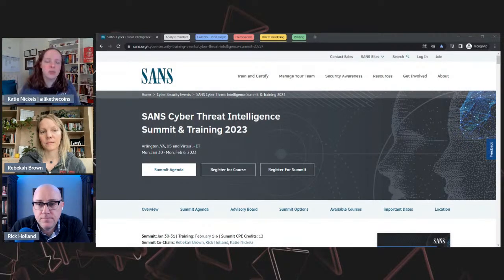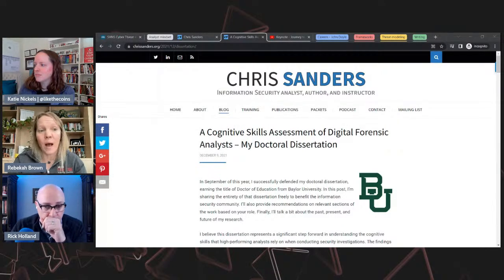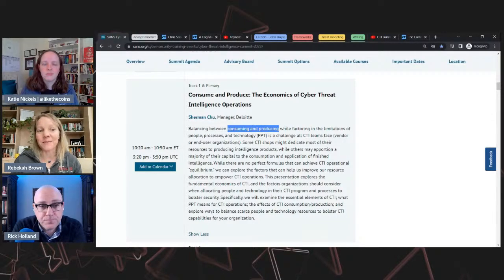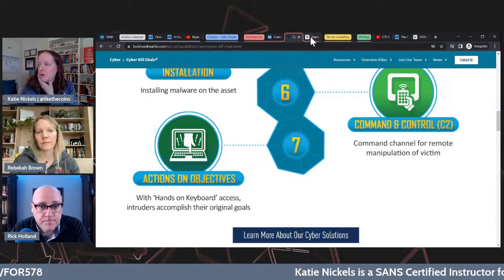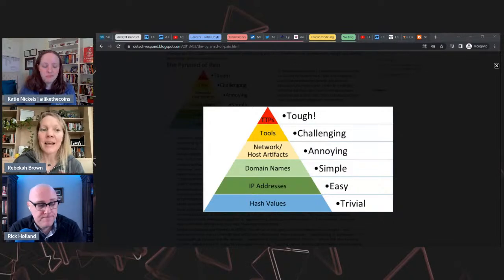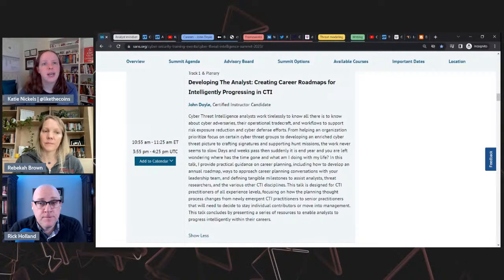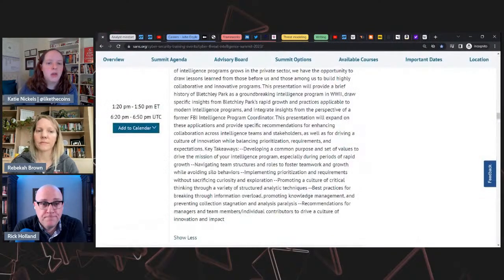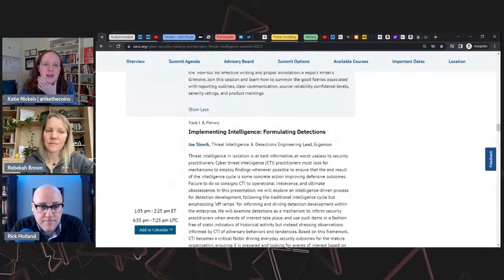SANS Threat Analysis Rundown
This month, Katie will be joined by SANS CTI Summit co-chairs Rebekah Brown and Rick Holland for a preview of the upcoming event. They will highlight key talks as well as share foundational CTI knowledge to help attendees get the most out of the summit, no matter their background. Be sure to register for the free Live Online CTI Summit now!